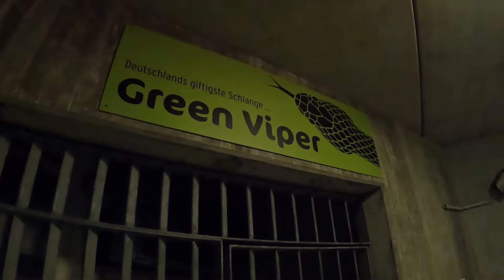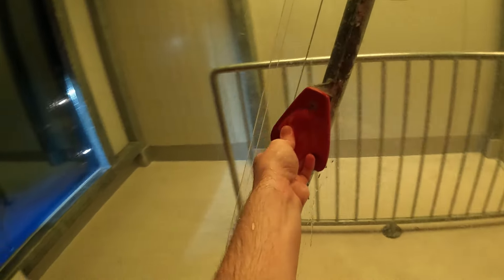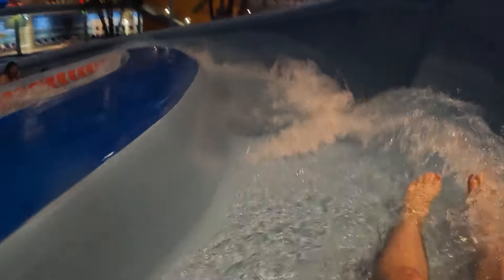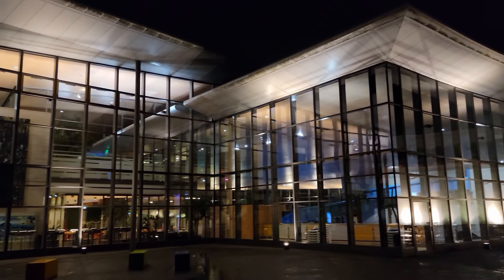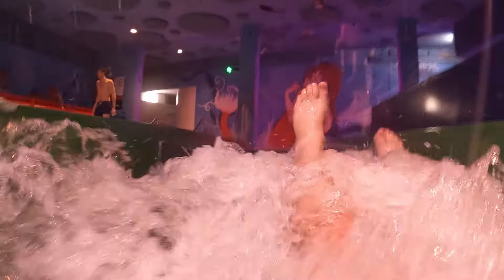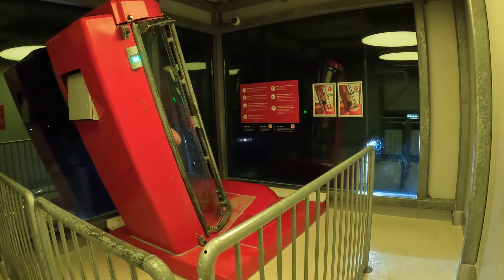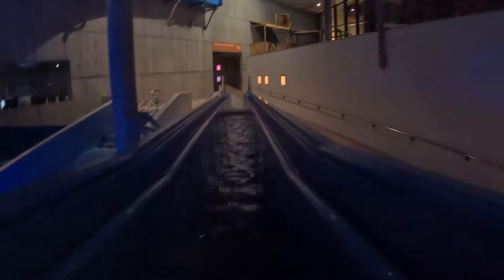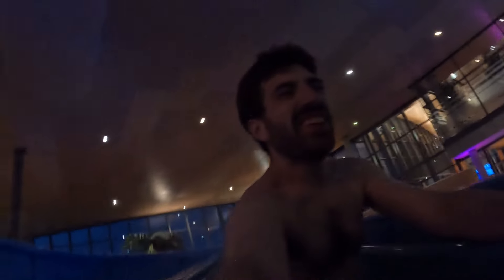Europabad Review, "Never in America" Indoor Water Park | Karlsruhe, Germany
Europabad is an indoor water park in Karlsruhe, Germany.  This is a far different experience than what I am accustomed to in the United States.  This place has some wild slides and a much different operational set-up.  And it's convenient to tack onto a theme park roadtrip, as it's just a short drive from Europa Park and Holiday Park.  Find out why this park is worth visiting in this review!

Warning- Multiple slides at this park feature flashing lights.  These are shown on-screen if you're sensitive to flashing lights.

Video Credits

Background Music